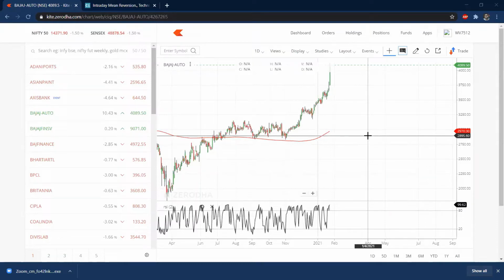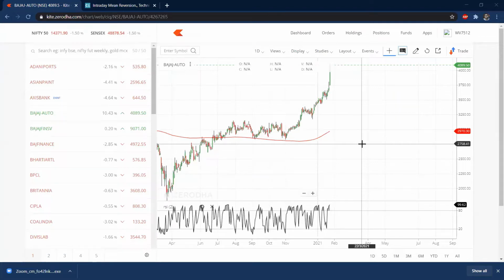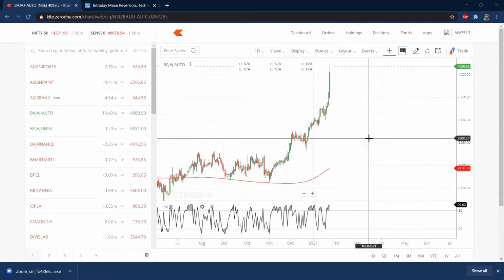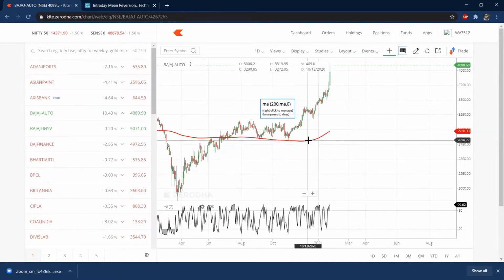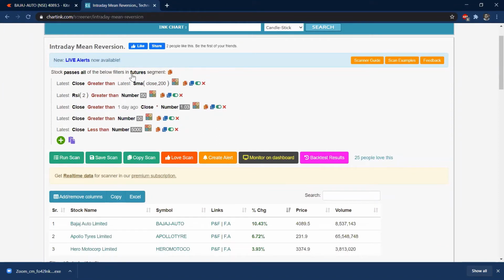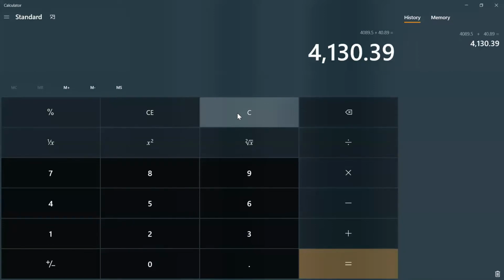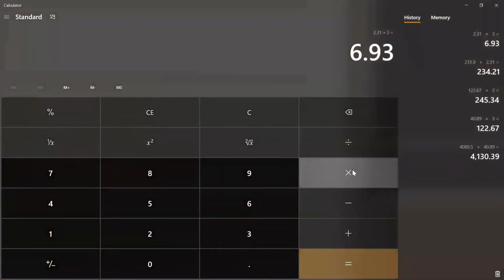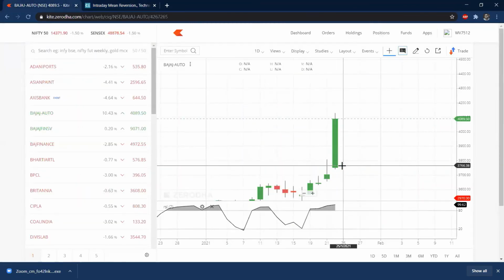Intraday Strategy - Mean Reversion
A simple intraday strategy for small but consistent return in the long run.